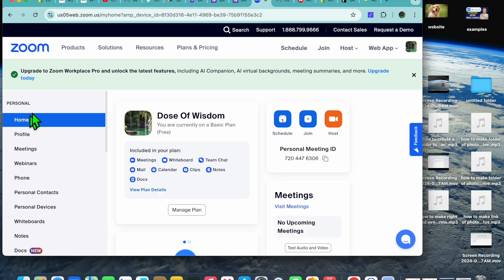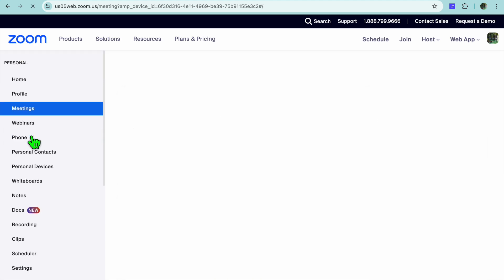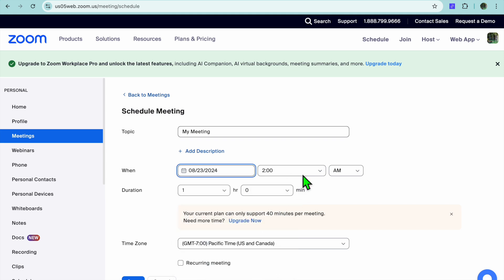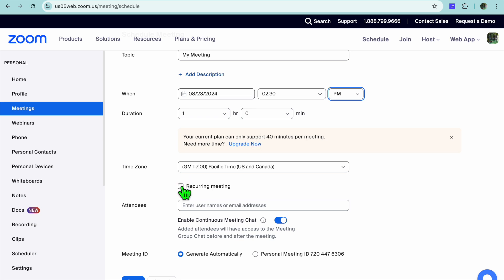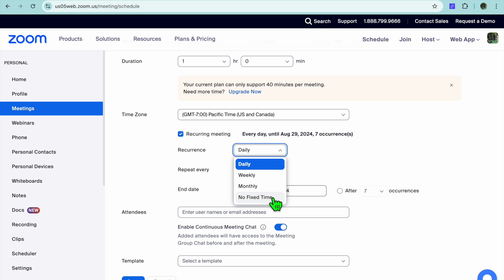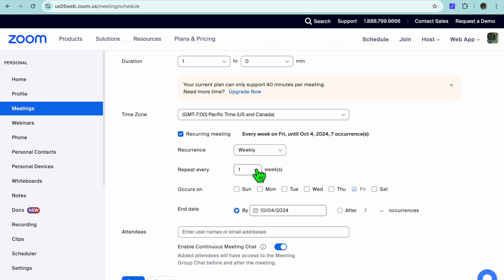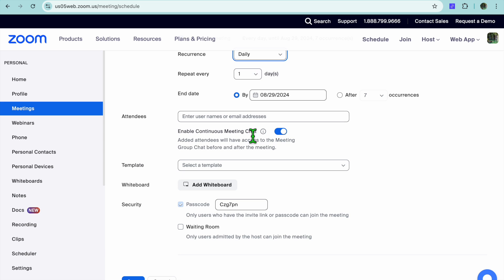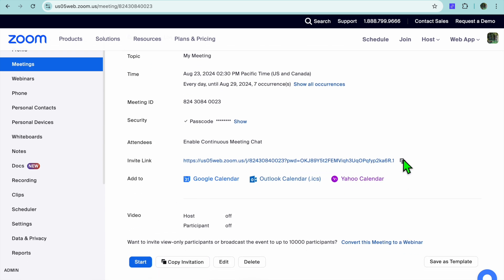How To Create A Zoom Link For Recurring Meetings